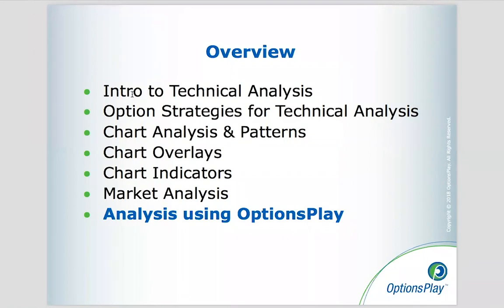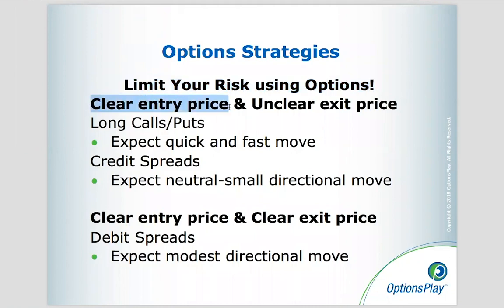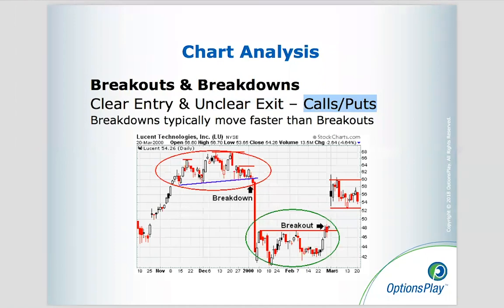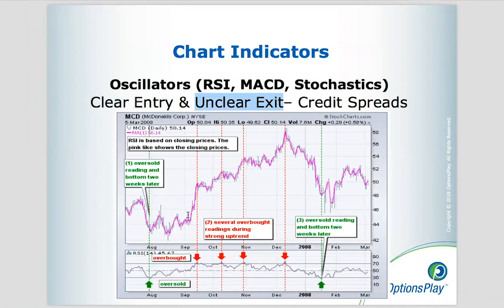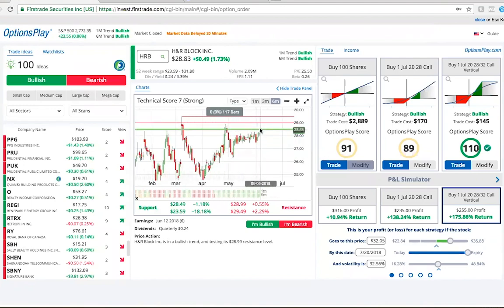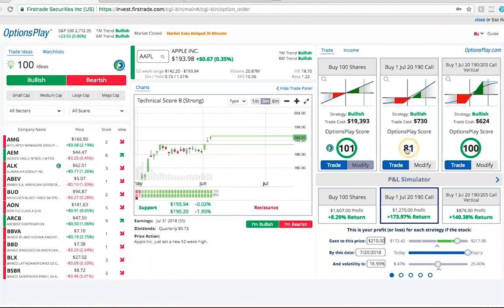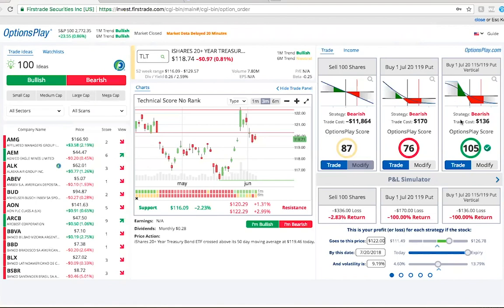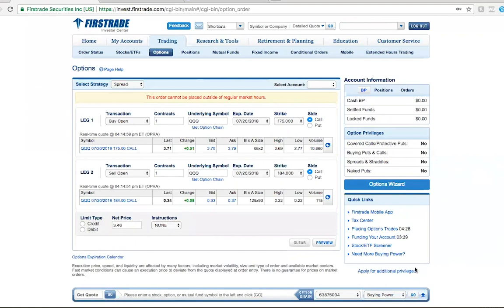Leveraging Technical Analysis with Options Trading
More than 50% of options traders use technical analysis to generate their ideas and signals. Learn how to use the right options strategy for different indicators and chart patterns. Leverage options with your technical analysis into explosive trades, while limiting your risk.